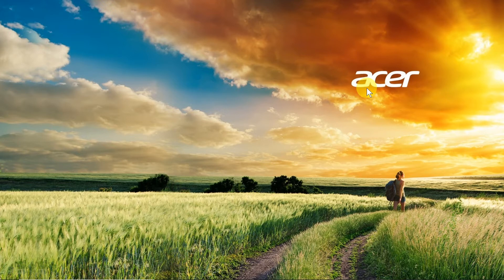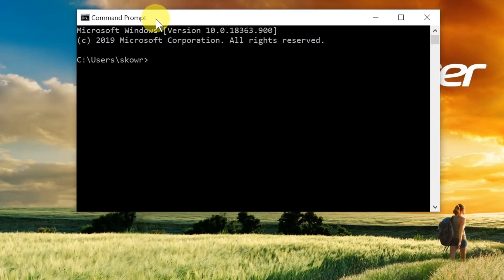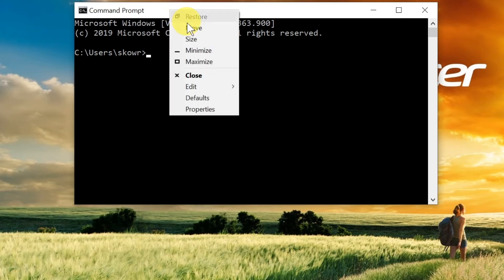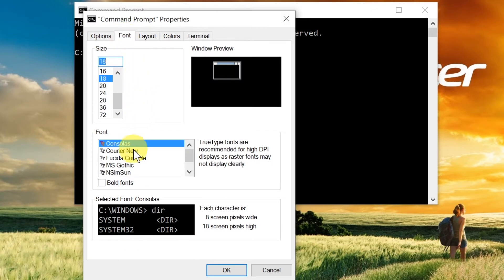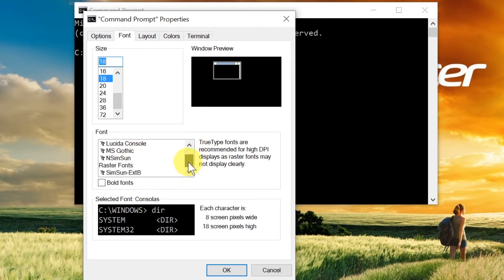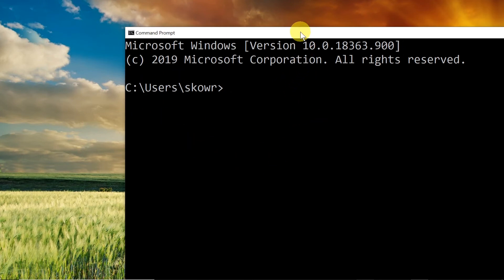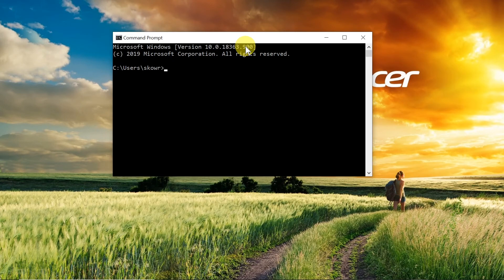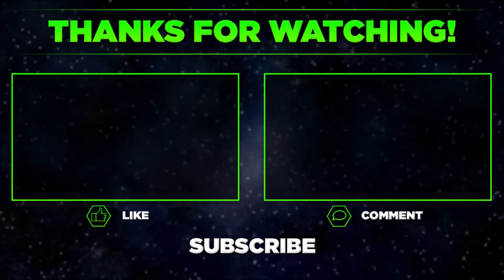How To Change Command Prompt Font Size On Windows 10?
Find out How To Change Command Prompt Font Size On Windows 10? How To Change Command Prompt Font Type?

🔺Brave Browser (surf without ads)